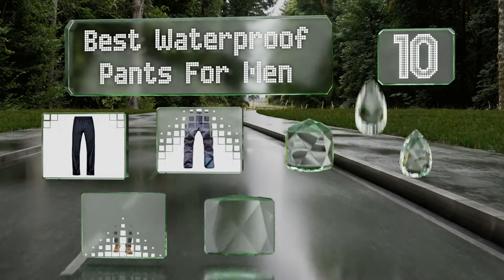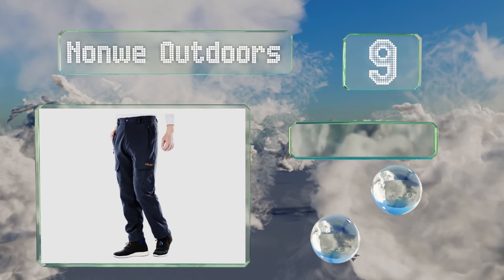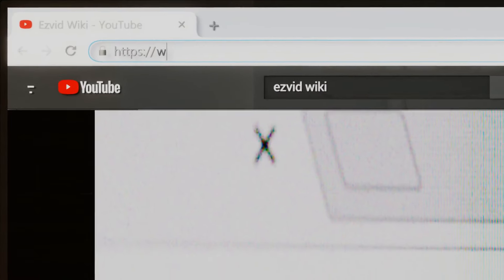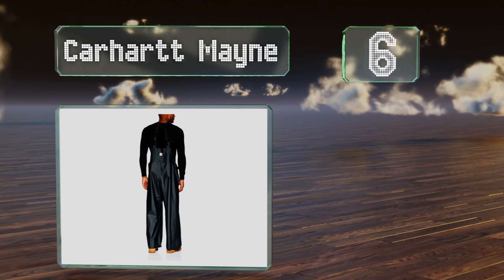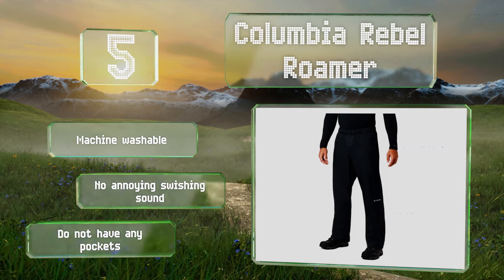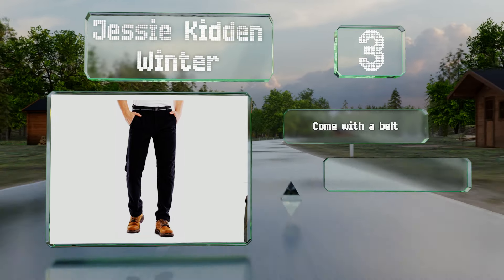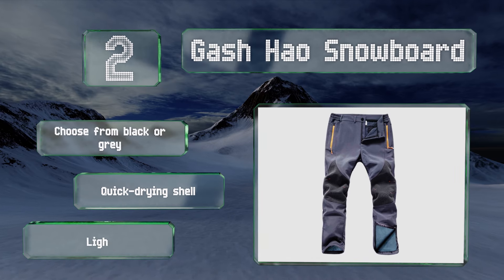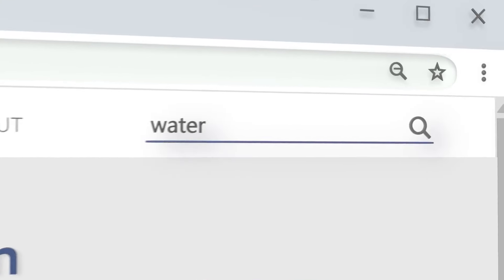10 Best Waterproof Pants For Men 2019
Our complete review, including our selection for the year's best waterproof pant for men, is exclusively available on Ezvid Wiki.

Waterproof pants for men included in this wiki include the frogg toggs bull frogg, gash hao snowboard, carhartt mayne, arc'teryx beta ar, jessie kidden winter, wantdo insulated cargo, columbia rebel roamer, mountain warehouse pakka, nonwe outdoors, and marmot precip.

Waterproof pants for men are also commonly known as men's rain pants and rain pants for men.